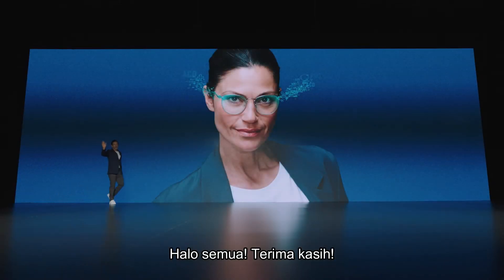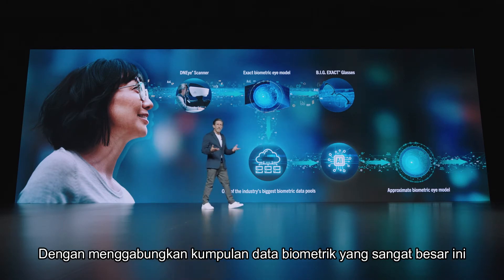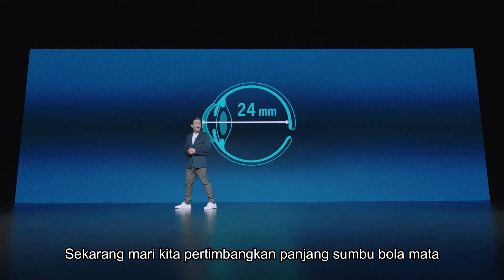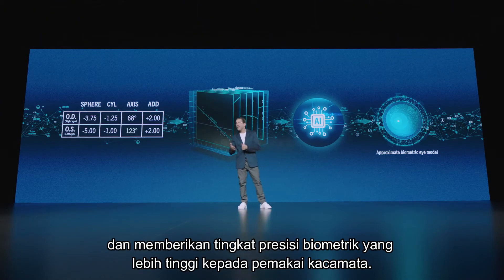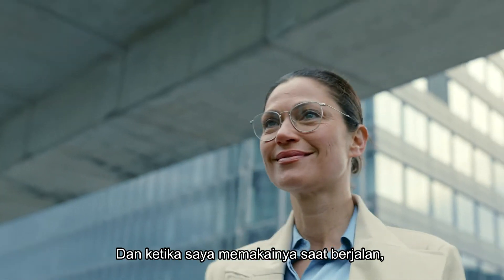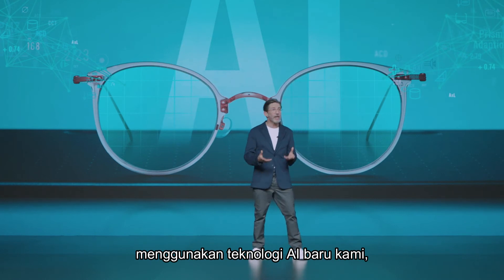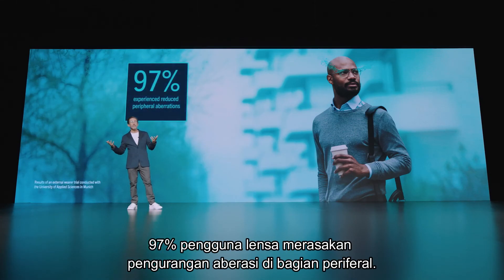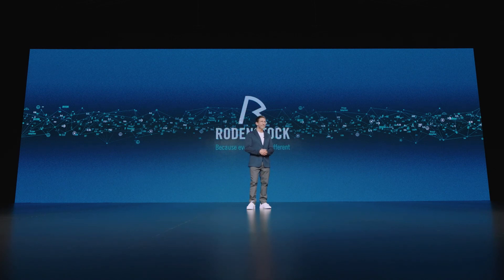Rodenstock (IDN) - B.I.G. Norm Key Note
Kami senang memperkenalkan lensa progresif  Rodenstock yang baru didukung oleh kecerdasan buatan. Berkat teknologi kecerdasan buatan kami, akhirnya kami dapat membuat Kacamata Cerdas Biometrik tersedia untuk semua pemakai lensa progresif. Dengan melakukan itu, kami juga mewujudkan ambisi kami sejak kami meluncurkan filosofi B.I.G. VISION untuk menyediakan B.I.G. VISION UNTUK SEMUA.

Dengan menggabungkan kumpulan data biometrik yang sangat besar ini dan teknologi kecerdasan buatan, kami sekarang dapat membuat perkiraan model biometrik mata secara individu, dan memberikan kecerdasan biometrik kepada lebih banyak pengguna lensa progresif. Ini merupakan terobosan dalam perhitungan lensa yang akan menciptakan norma baru bagi industri pembuatan lensa progresif.

Itulah mengapa kami menyebut lensa baru ini: B.I.G. NORM.